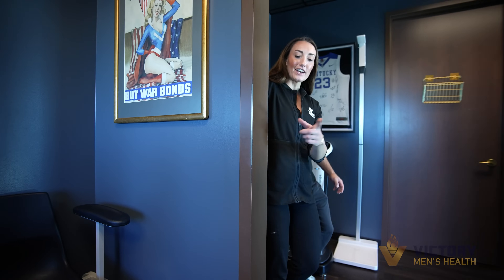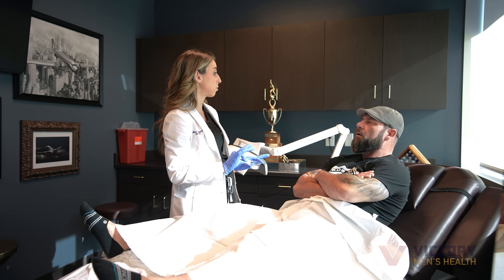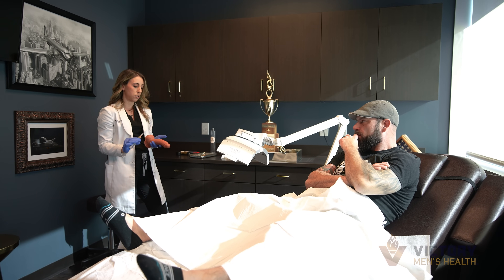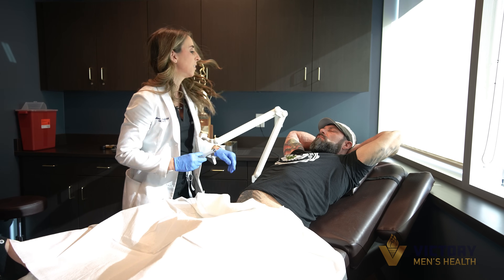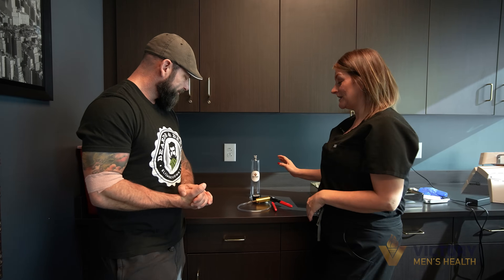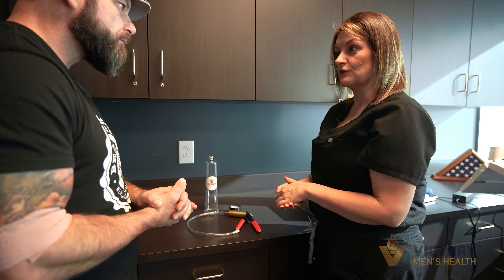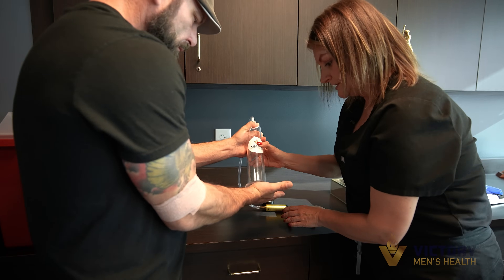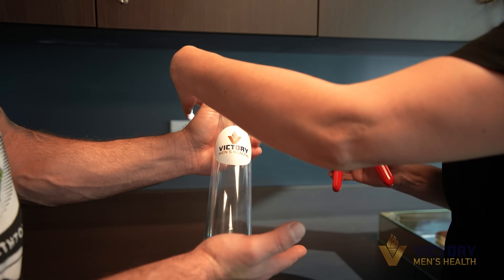Victory Administers the P-Shot for ED and Increased Size | The Complete P-Shot Experience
Today we walk you through the complete process of a Priapus Shot, also known as P-Shot on a patient looking to enhance his sexual performance and increase size.

The star component in the P-Shot is Platelet-rich plasma (PRP), which is a component of your own blood that contains special growth factors. Through research on regenerative medicine and aging tissue, it was discovered that PRP has many desirable benefits.

Frequently Asked Questions:

1. Who is an ideal candidate for a P-Shot?
Anyone with a penis! But really, anyone looking for a safe way to enhance sexual performance. Patients with moderate to mild ED (erectile dysfunction) will benefit most.

2. What are the benefits?
- Improved ability to achieve and maintain an erection
- Increased girth and length
- Increased sensitivity, firmness, desire, and pleasure
- Increase wound healing (creates new tissue)
- Creation of angiogenesis (new blood vessel formation)
- Collagen production (plump texture you get in your skin)

3. How do you get my PRP?
PRP is taken directly from your body, like a blood draw. The blood is spun using a centrifuge until the platelets separate from the blood. Using a proprietary technique, PRP is extracted from the blood and injected directly back into the penis after numbing.

4. When can I resume sexual activity?
Sexual activity can be resumed immediately after treatment or when the patient desires.

5. What do I need to do to prepare?
Not much! You will want to avoid anti-inflammatories 8 days prior (and post) treatment as these medications could inhibit the natural inflammatory response of the P-Shot. Additionally, make sure you drink enough water days leading up to the procedure. Being properly hydrated can help with the blood draw process.

6. What should I expect after treatment?
Minor bruising, swelling, or slight discomfort is common and can be alleviated with ice as needed and Tylenol. A vacuum pump is to be used 10 to 15 minutes twice a day, every day for at least 6 weeks post procedure. If you aren’t familiar with the benefits of a vacuum pump, check out this post. For best results, continue pumping 3 times per week after. The pump ensures that all the new blood vessels the PRP help develop are being fed with blood to continue growth.

7. Can I repeat the shot?
To maximize benefit, repeat the P-Shot 8 weeks after the initial procedure. Results can be long lasting. Most men see benefits for 1-2 years. When the results begin to diminish, repeat treatment is recommended. P-Shot is a great option to consider for sexual health enhancement. And to be clear: you do not have to have any sexual dysfunction to qualify for the P-Shot!

Additional Information:

The P-Shot is a unique type of procedure that originated from the same research as the treatments mentioned above. Researchers wondered why PRP couldn’t be used to improve erectile function or Peyronie’s disease or increase the length of the penis when it has shown excellent benefits in other areas of regenerative medicine.

Common non-surgical approaches to treat ED are PDE5-inhibitors (e.g., Viagra, Cialis, Levitra), extracorporeal shockwave therapy (ESWT), a vacuum pump, or trimix injections. PRP is an additional non-surgical approach to restore erectile function. As stated previously, PRP plays a crucial role in restoring overall erectile function with its regenerative agents. It is increasingly gaining attention due to its safe and prolonged efficacy.

Hi, I’m Amy Stuttle, CEO of Victory Men’s Health. We specialize all things Hormones 💪 ~ Sexual Health 🍆 ~ Vitamin Deficiencies💧~ Weight Loss 👊for men. We serve clients in Missouri and Illinois via our telehealth services and also in office in O’Fallon, IL, O’Fallon, MO,  Town & Country, MO

READY TO TAKE THE NEXT STEP?
📧Book your confidential consultation here